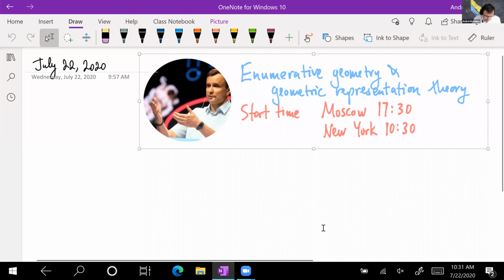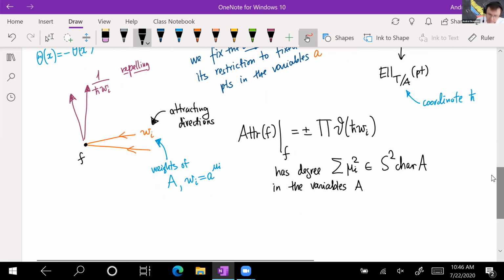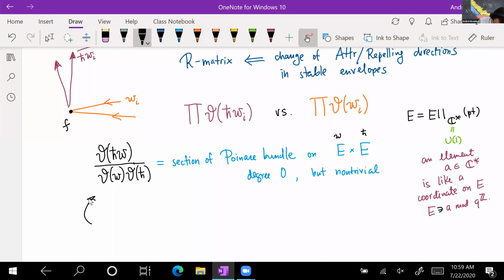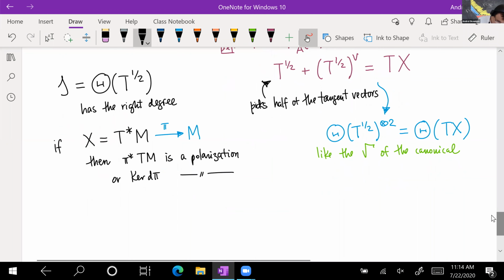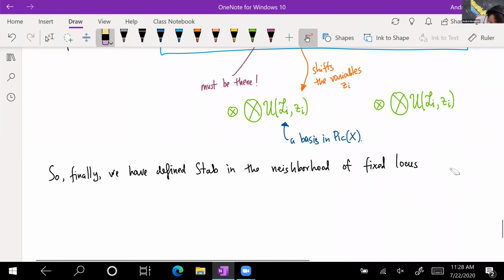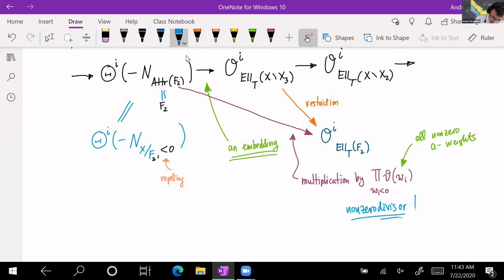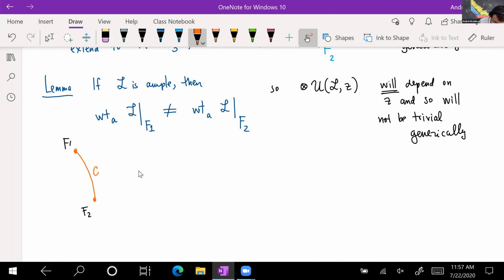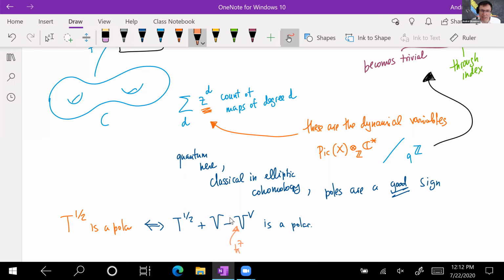Окуньков А.Ю. "Исчислительная геометрия и геометрическая теория представлений", лекция 9, 22.07.2020